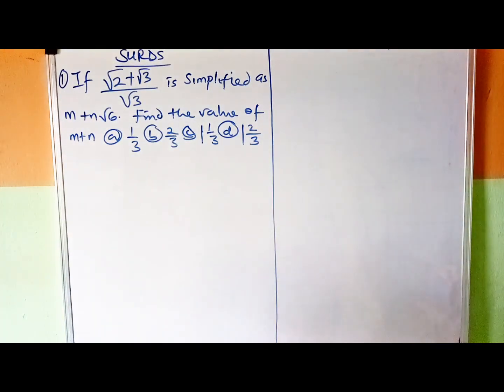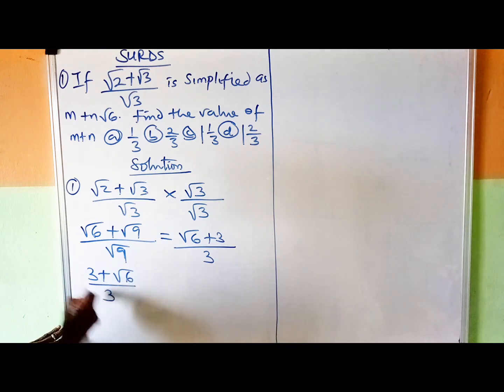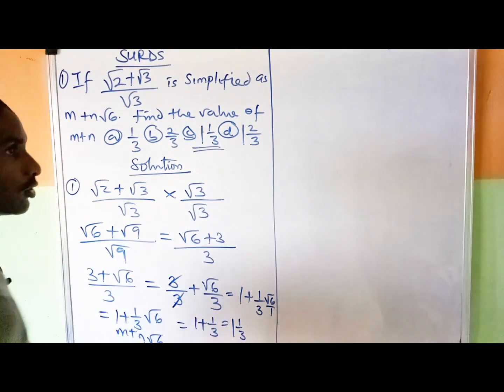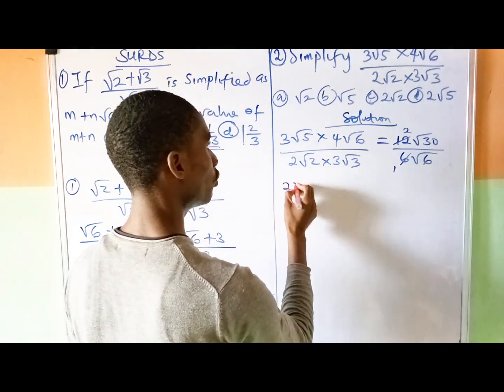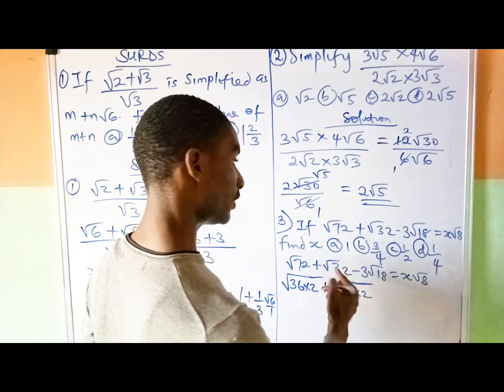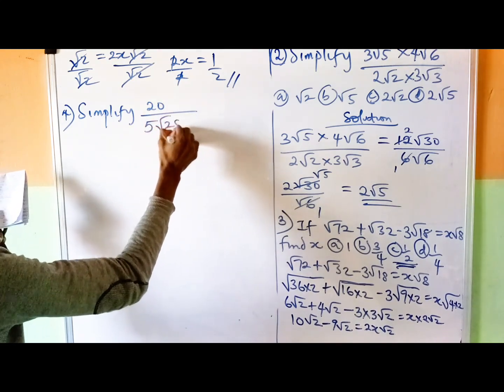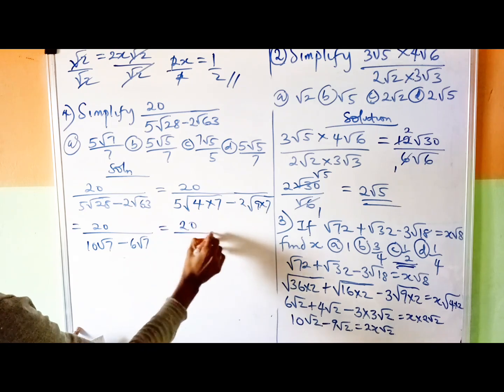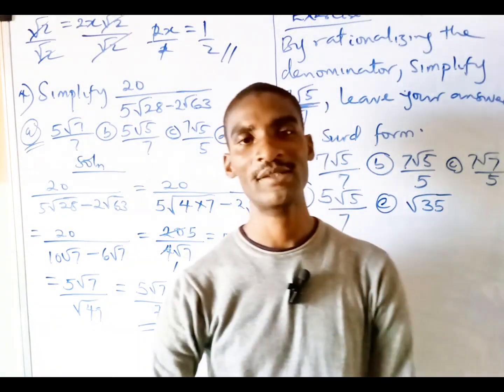How to Simplify Any Surd Instantly – Magic Math Tips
Struggling with surds in mathematics? You’re not alone! In this video, I’ll teach you how to simplify any surd instantly using simple tricks and clear steps. Whether you’re preparing for WAEC, JAMB, NECO, or just want to master this core math topic, you’re in the right place.

Common exam-style surd questions

Fast tips to avoid mistakes

This is part of our WAEC Mathematics series aimed at helping you boost your confidence and score higher in your exams.